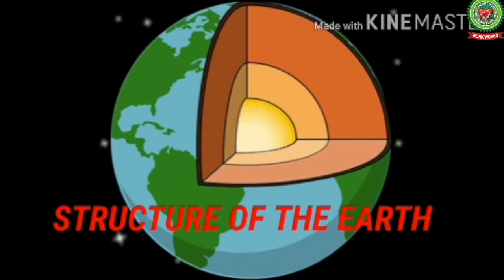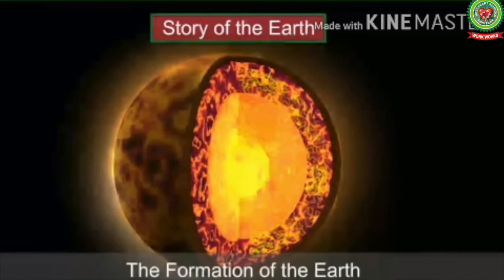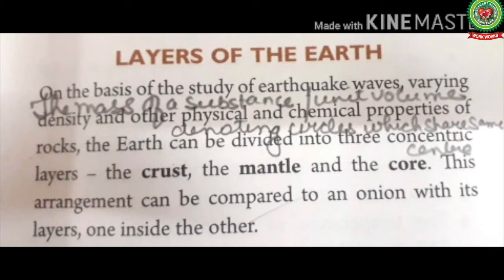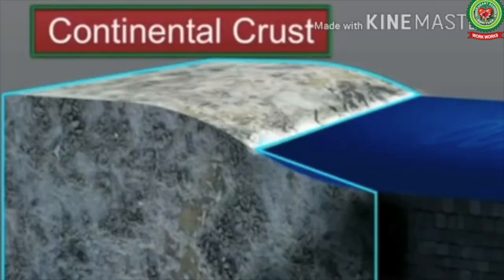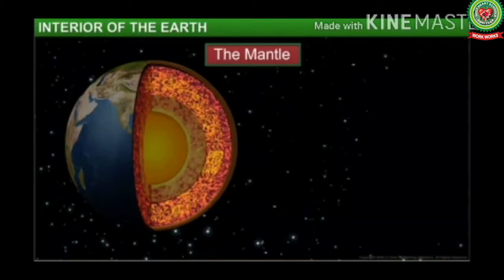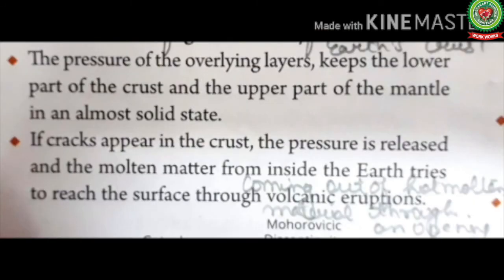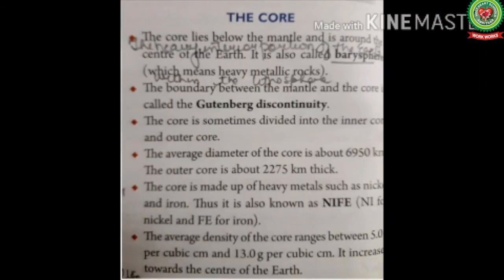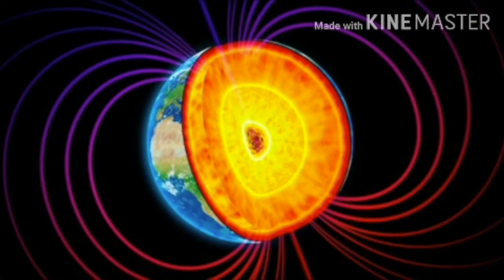Layers of the Earth|Class 9|Geography|Holy Heart Schools|July 20